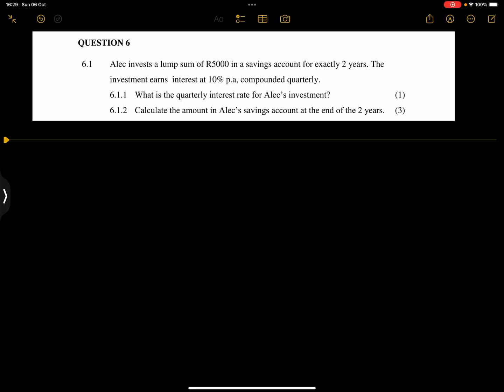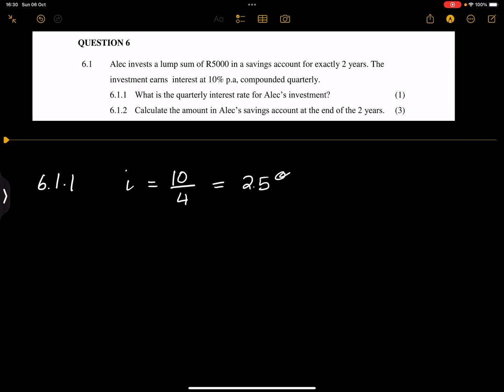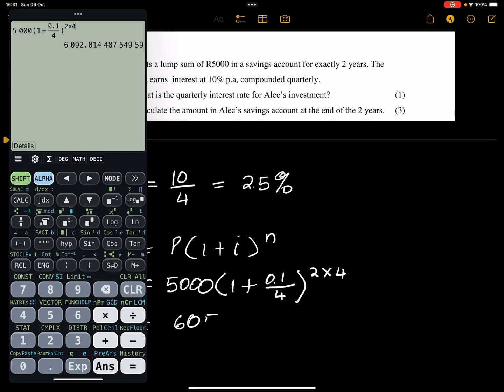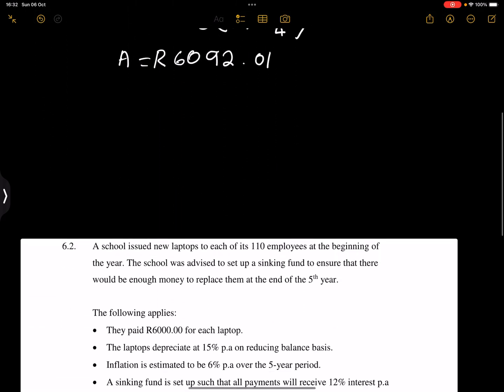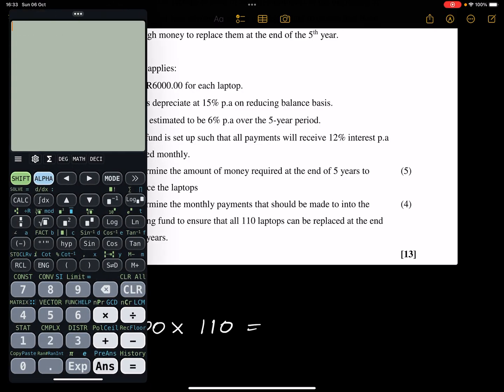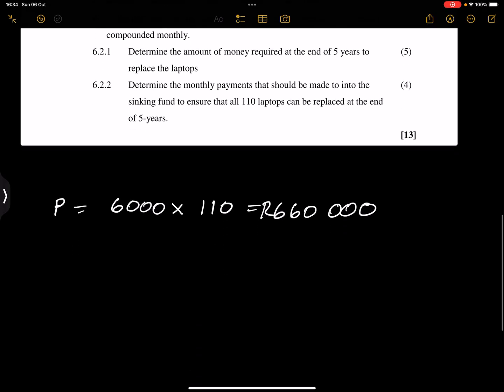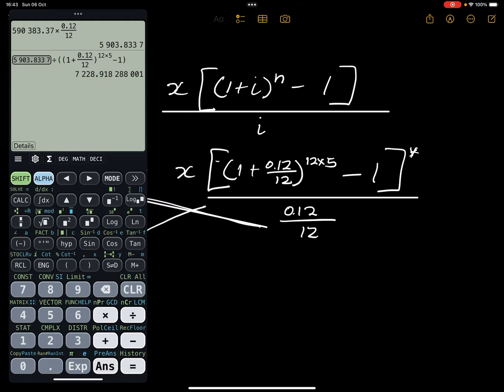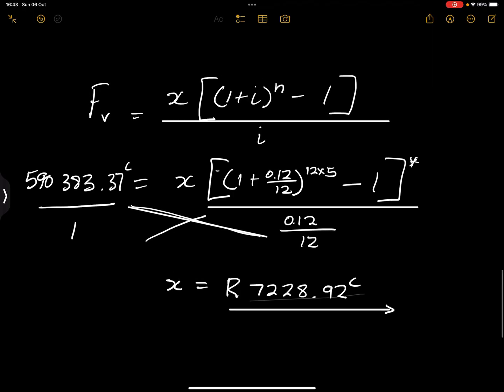Grade 12 Mpumalanga Prelim 2024 Maths P1 | Question 6 Solution | Mlungisi Nkosi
In this video, we explore Question 6 of the 2024 Mpumalanga Prelim Maths Paper 1. Join me as I break down the solution step-by-step, focusing on the essential concepts and methods you need to understand to confidently tackle similar questions. This lesson is designed for Grade 12 students preparing for their upcoming finals.

Key Topics Covered:

Detailed solution for Question 6 from the 2024 Mpumalanga Prelim Maths P1
Key mathematical concepts and techniques relevant to the question
Exam strategies and problem-solving tips to enhance your performance